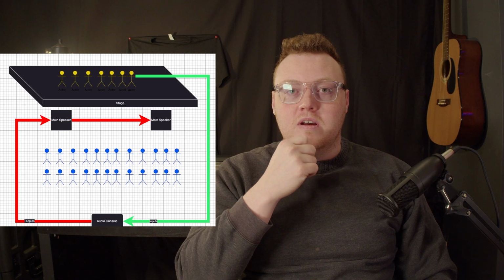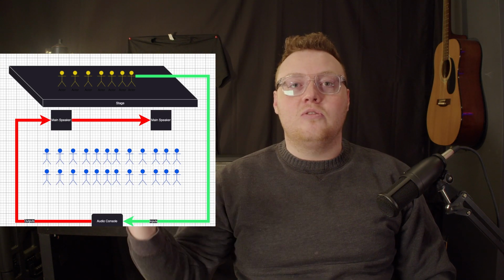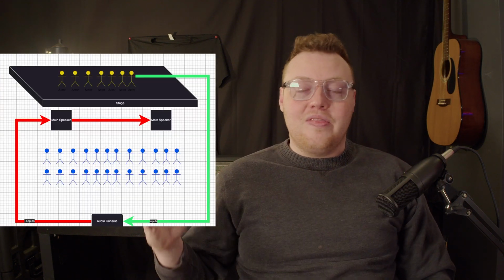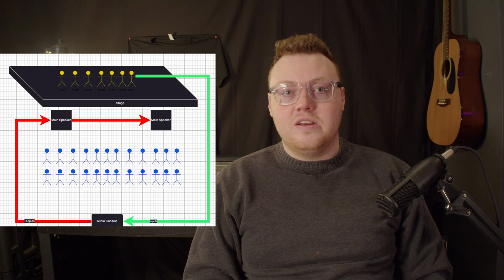Fundamentals of Audio Part 5 - Audio System Signal Flow Basics - Learn How to Become Audio Engineer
Austin Harman Mixes explains how to become an audio mix engineer as an ultra beginner. Never mixed audio before? Trying to figure out how to become an audio engineer? In this series, I explain audio system signal flow for beginner and professional engineers alike.

Austin has been a professional Audio Engineer/Mixer for over 10 years. During his time mixing audio, he has mixed thousands of church services, live events, conferences, camps, and really bad bars with bad PAs. Austin also is a system integrator and designer, actively running and managing The Penn Group and Penn Audio. Let Austin help you design your next audio, video, or lighting install.

Upgrading Your Audio, Video or Lighting? Let us design, install and support it:
Church Audio, Video and Lighting Experts:
The Penn Group